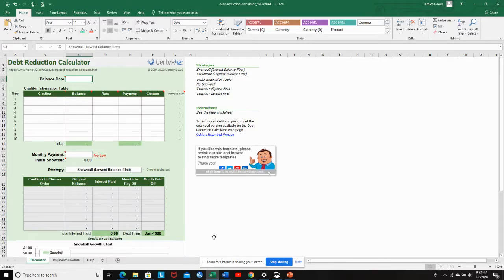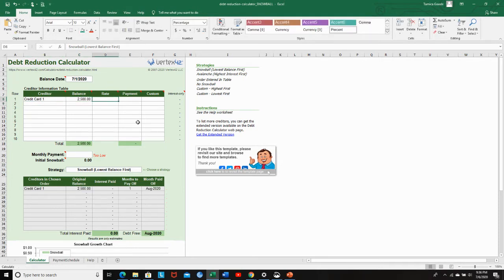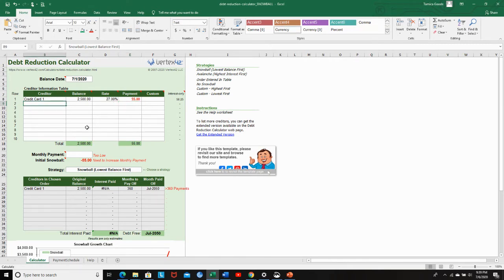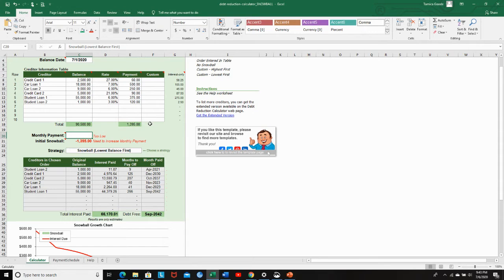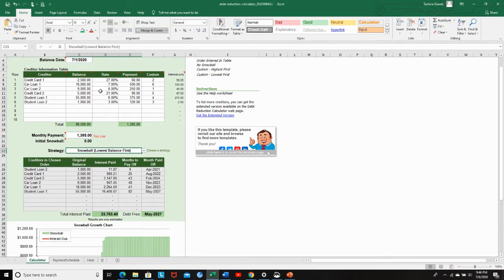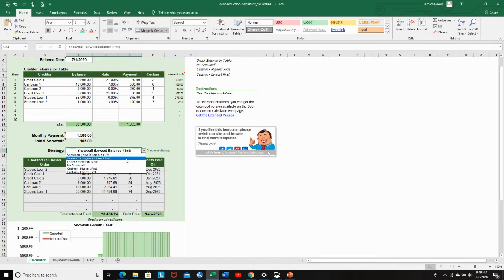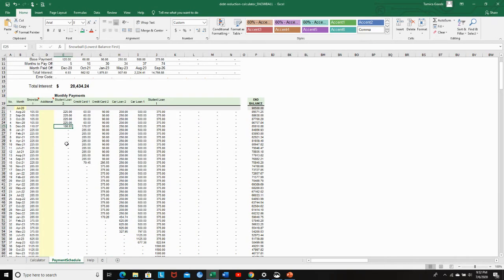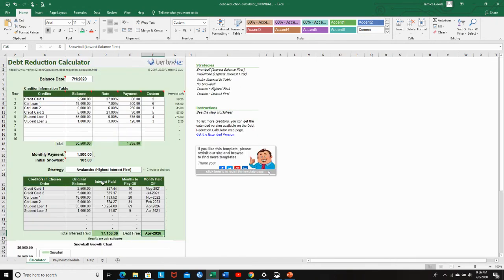Debt Paydown Calculator Tutorial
Step by step tutorial on how to use the Debt Paydown Schedule (created by Vertex and get out of debt with a plan of attack!  to download your copy today!